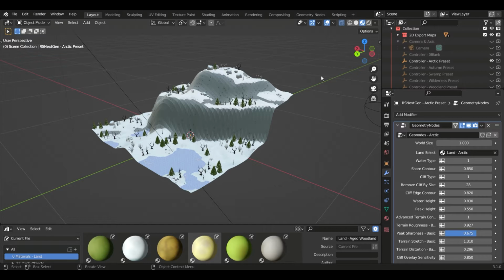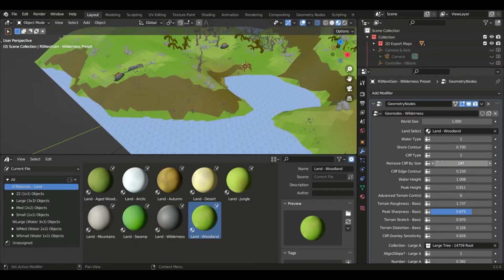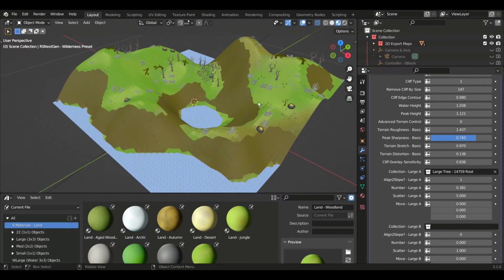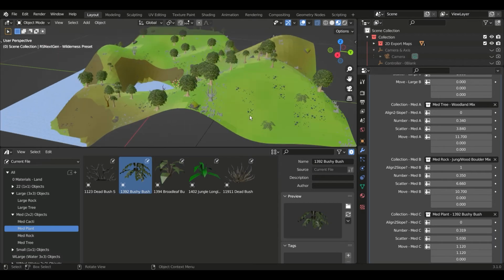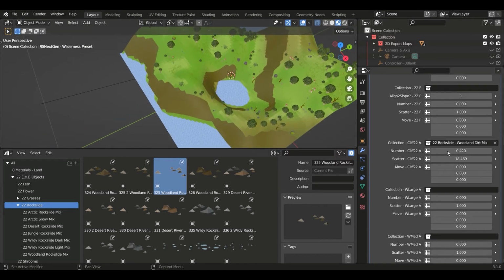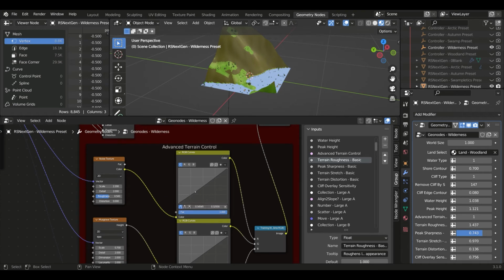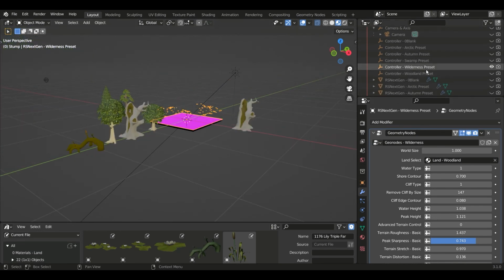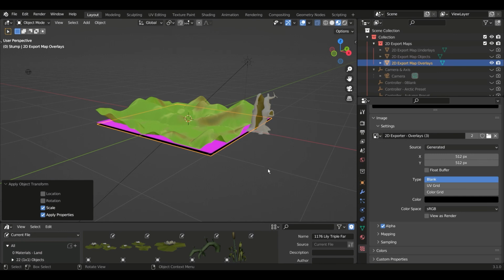Procedurally Generating Runescape in Blender | RSNextGen V1.2 Tutorial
A tutorial to using RSNextGen V1.2, a Blender Geometry Nodes project that allows you to procedurally generate your own believable Runescape landscape!

I do apologize for the relatively poor audio quality! My recording conditions were not ideal :(

Chapters:
00:00 - Introduction & Setup
01:40 - Switching Presets
03:15 - Adding File Path for Asset Manager
03:48 - Using the Controller
06:18 - The Modifiers Tab
06:35 - World Size
07:14 - Land Select
08:12 - Water Type & Shore Contour
09:00 - Cliff Type & Cliff Edge Contour
10:23 - Water Height
10:52 - Peak Height
11:19 - Basic vs Advanced Terrain Control
11:55 - Terrain Roughness
12:05 - Peak Sharpness
12:20 - Terrain Stretch
12:52 - Terrain Distortion
13:13 - Cliff Overlay Sensitivity
13:50 - Remove Cliff By Size
15:58 - Introduction to Object Modifiers
17:37 - Object Priorities
19:52 - Object Selection & Modifications
23:18 - Example: Medium Objects
24:34 - Object Mixes
31:53 - Example: Small Objects
35:20 - Example: Type 22 Objects
39:36 - Example: Cliff Type 22 Objects
40:15 - Water Objects
40:58 - Example: Water Large Objects
42:58 - Example: Water Medium Objects
43:40 - Example: Water Small Objects
45:03 - Water Flattener
46:38 - Shade Terrain Smooth
47:38 - Shading Tab
48:52 - Advanced Terrain Control
51:22 - Adding Your Own Objects
55:24 - Export to 2D (World Map)
1:03:25 - Compiling 2D Map in GIMP
1:08:04 - 2D Export with Larger World Sizes
1:10:00 - Thank You!